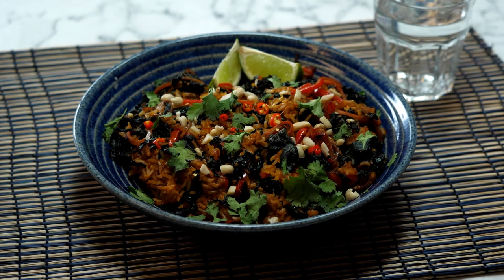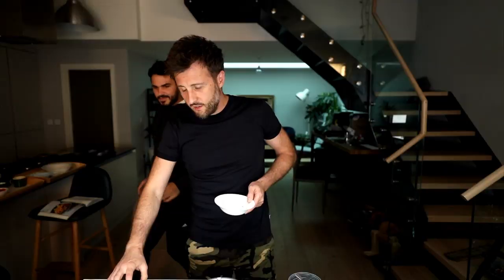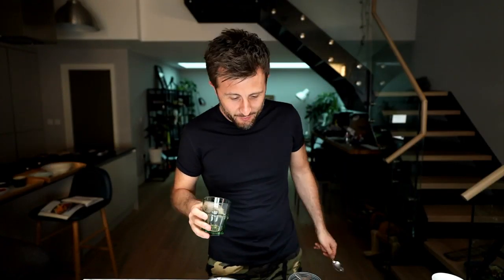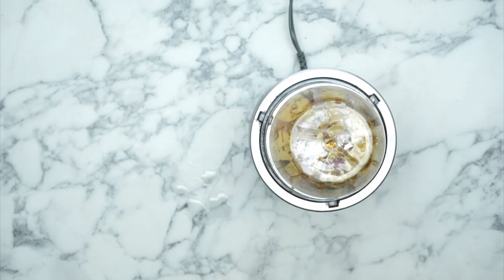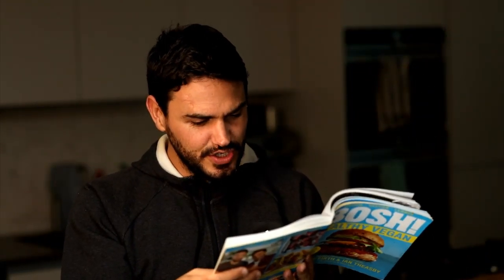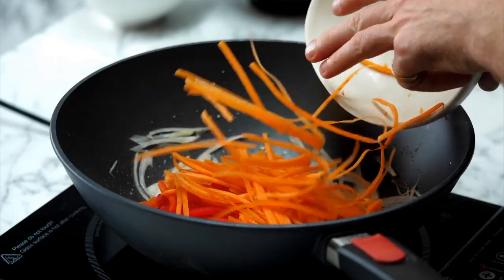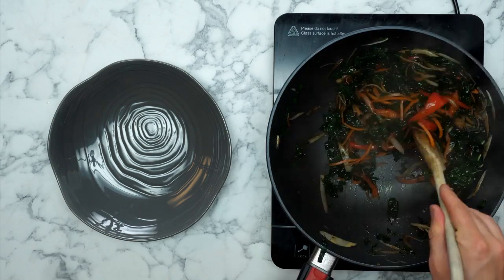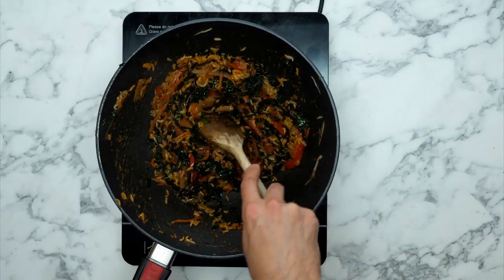How to Make a Quick & Easy Nasi Goreng - BOSH LIVE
Another day, another BOSH! LIVE! Today we are cooking up an absolute classic, the ultimate stir-fried rice, the Indonesian classic, Nasi Goreng!

Why not join us and cook along? This is one of our favourite recipes from our BOSH! HEALTHY VEGAN cookbook (link below) but you don't need the book as we'll show you how to cook it!

see you at 6! Big love, H&I x